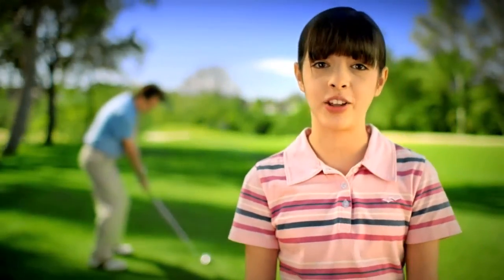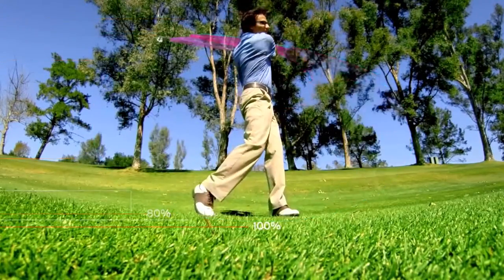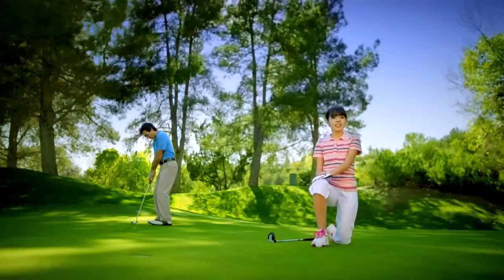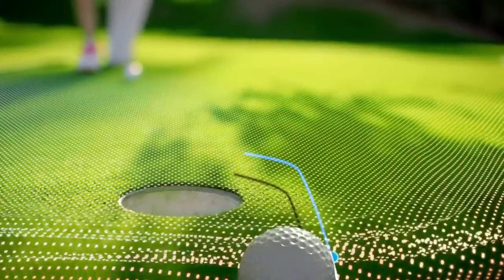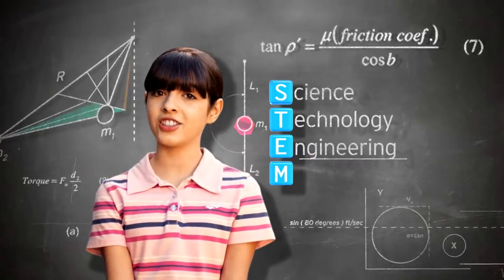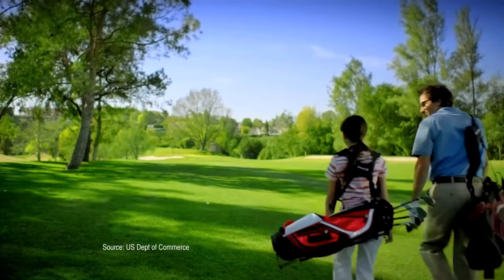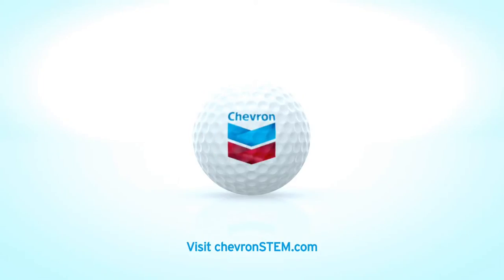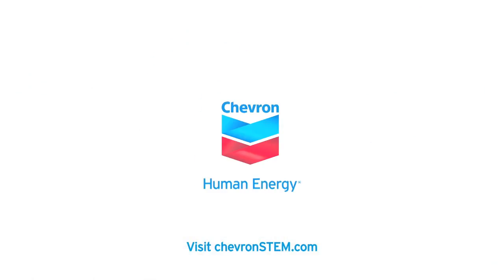STEMZone 2014 Zurich Classic Saturday Group 16